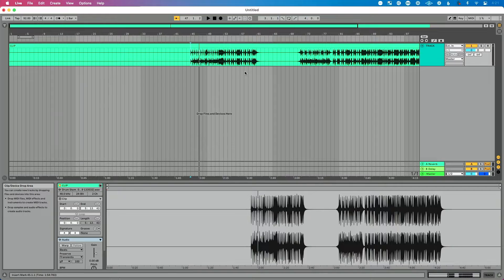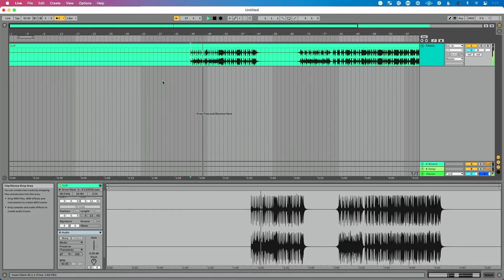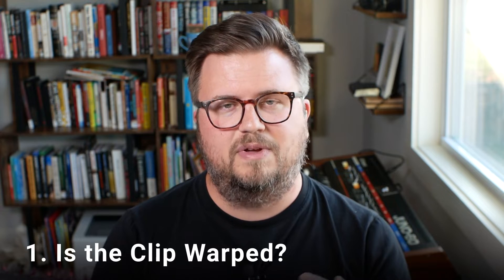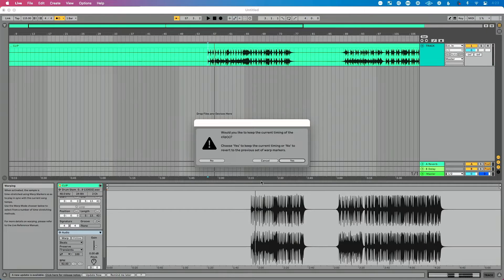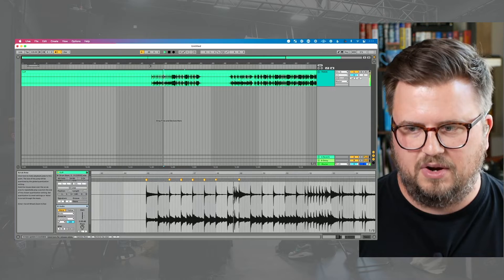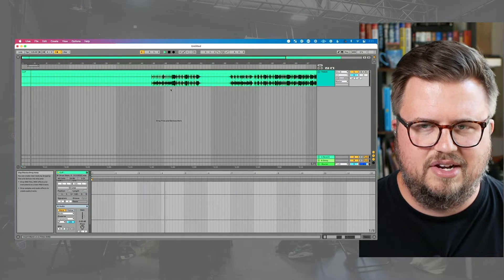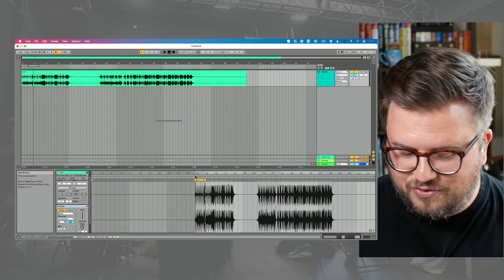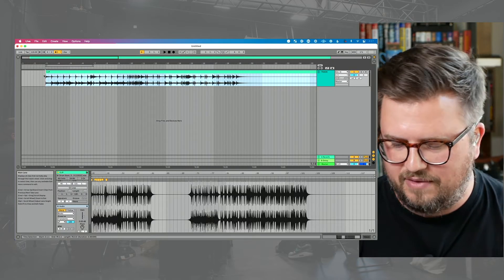Working with Audio Clips and the Timeline in Ableton Live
How do you get your audio clip in Ableton to play in time and start when and where you want it to?

It all comes down to understanding the relationship between clips and Ableton’s timeline.

Working with clips on Ableton Live’s timeline can seem a little confusing at first, but once you dive in, it really makes all the sense in the world. In this video, I’ll break down how clips relate to the timeline and how to make the two align so your clip is in time and starts when and where you want it to.

What you’ll learn:

The difference between a clip and a track
What is Ableton Live’s timeline?
Is your clip warped or unwarped?
Setting and moving warp markers
Adjusting the start marker on your clips
Knowing and changing the position of your clip on the timeline
Setting the start point of your clip

0:00 Understanding Audio Clips in Ableton Live are Essential
0:18 The Relationship of Audio Clips to the Timeline in Ableton Live
2:11 Concept 1: Is your clip warped?
4:11 Concept 2: Moving Warp Markers Make Clips Play in Time
5:00 Concept 3: The Start Marker on Clips
6:07 Concept 4: The Position of the Clip on the Timeline
7:16 Consider subscribing if you want to run tracks in Ableton Live!
7:48 Concept 5: Consider Where the Clip Starts
9:09 Summary of 5 Things to Consider
10:03 Subscribe to my channel to learn about Ableton Live!